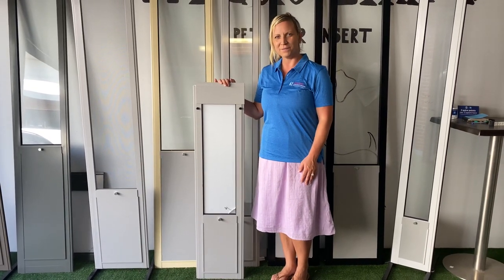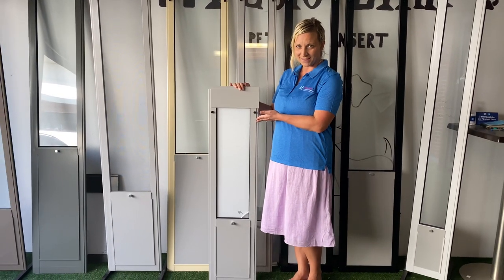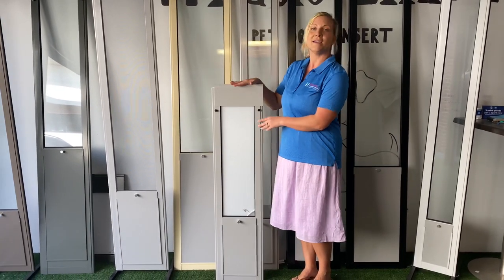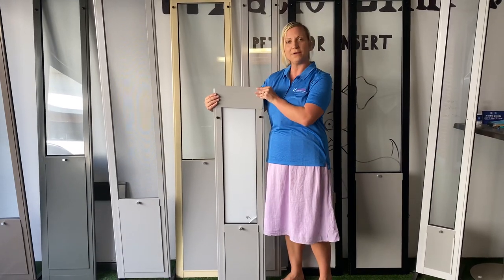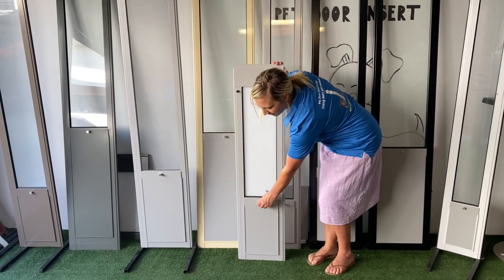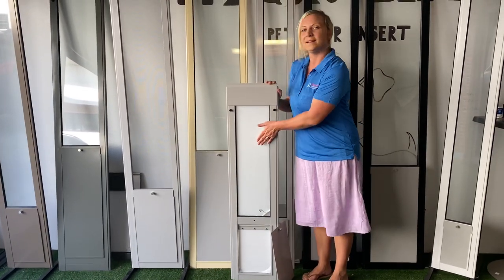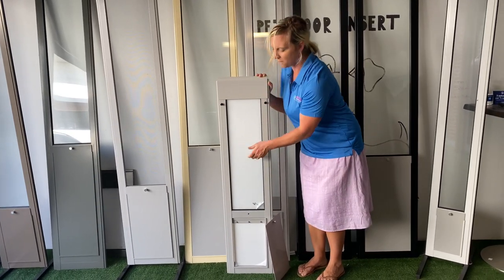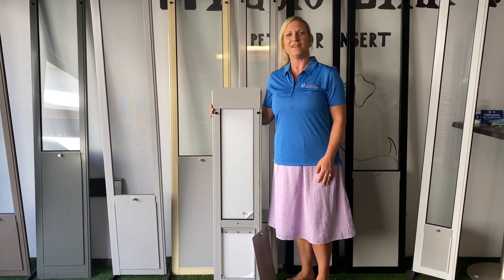Shorter pet door insert for sliding window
Custom order - 1.35m pet door insert for sliding window.
Size: medium
Colour: our standard grey colour (Apo grey)